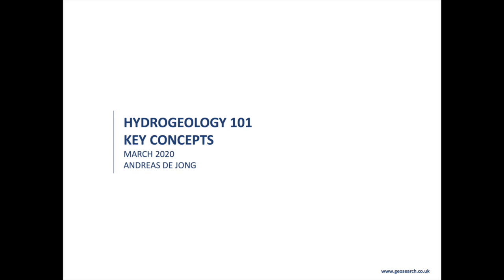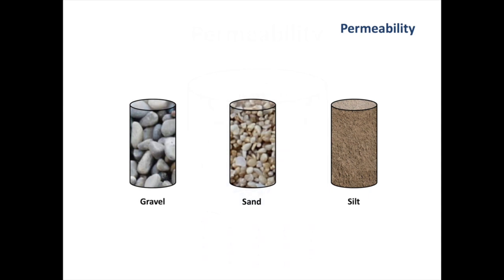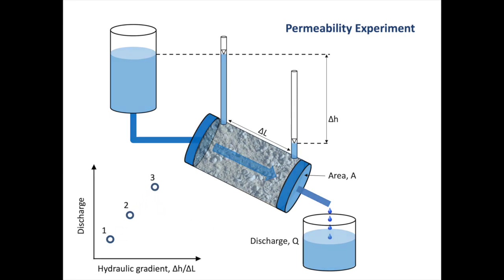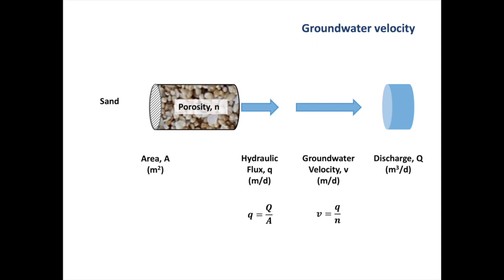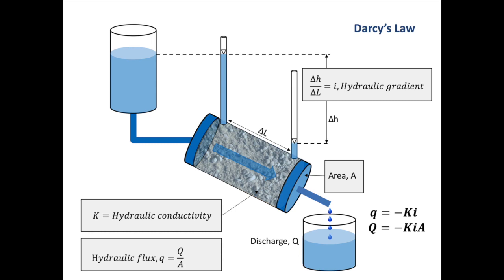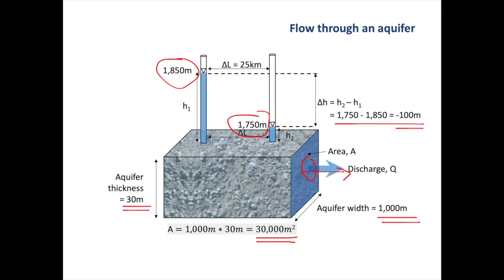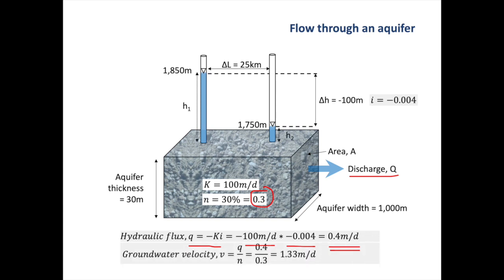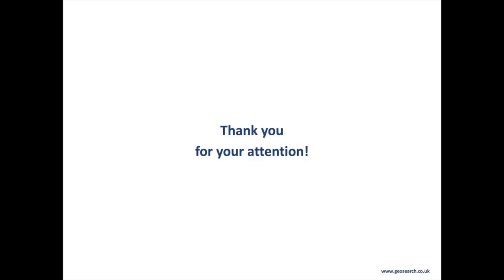Hydrogeology 101: Introduction to Groundwater Flow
There are two main things which control groundwater flow. These are the hydraulic gradient and the permeability of the subsurface. We will look at both of these terms and then see how they work together in Darcy’s Law. Finally we will look at some practical applications of Darcy’s Law.

0:00 Introduction
0:04 Introduction to Groundwater Flow
0:30 Hydraulic Gradient
3:28 Permeability Experiment
6:13 Discharge
6:36 Hydraulic Flux
7:33 Groundwater velocity
10:41 Typical Values of K
11:24 Darcy's Law
14:00 Flow through an aquifer
16:26 Permeability Units